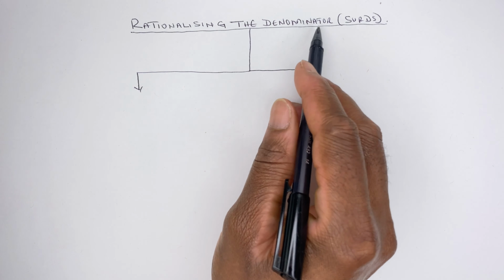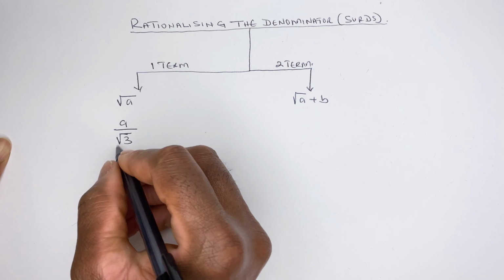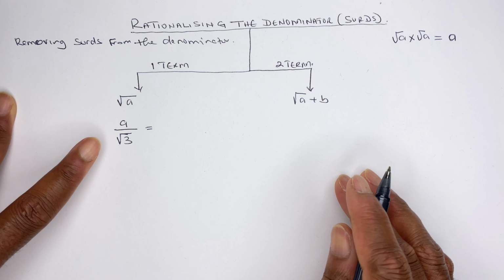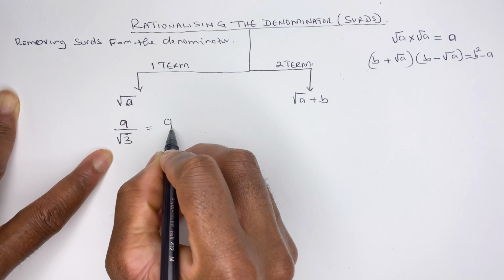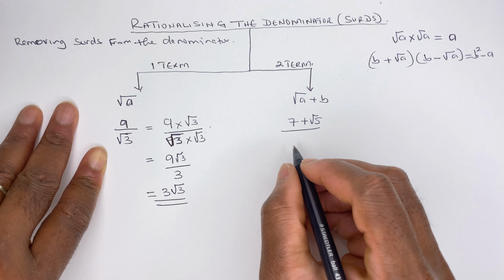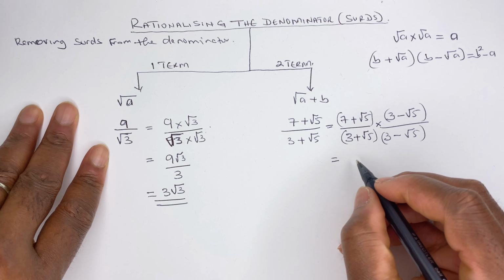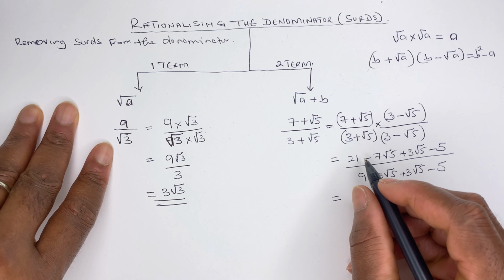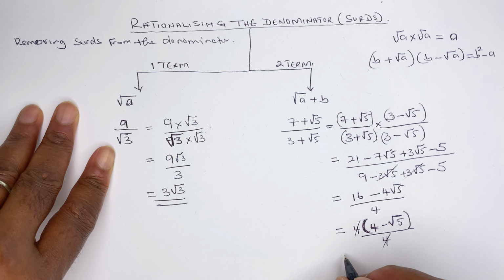1.4.2 - A-Level Maths Y1 Unit 1 - Algebra 1.4 Surds - Rationalising The Denominator - 1.4.2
Surds: Rationalising The Denominator